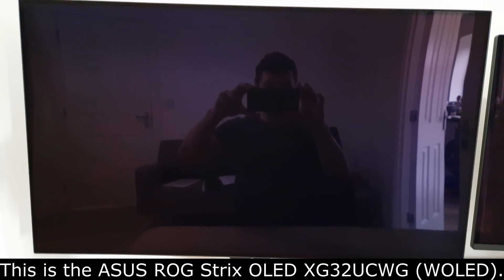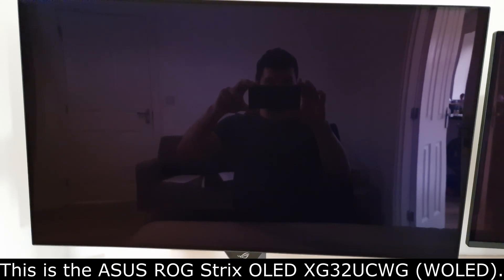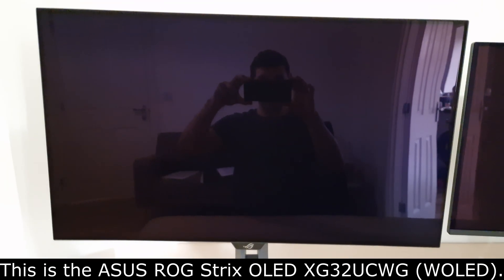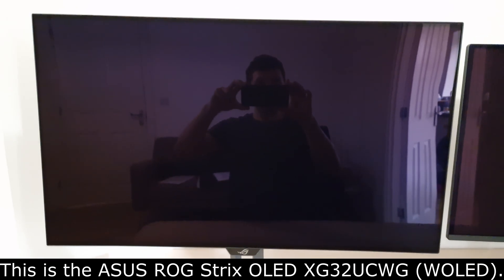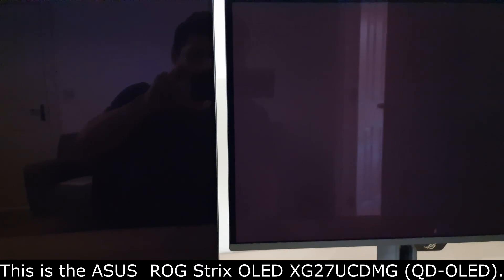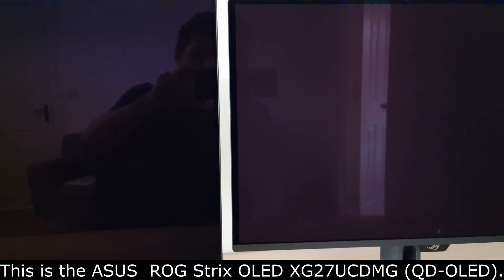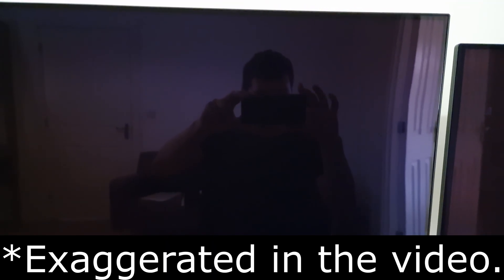ASUS TrueBlack Glossy WOLED vs QD-OLED screen surface comparison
A comparison between the screen surface used on a TrueBlack glossy WOLED (ASUS ROG Strix XG32UCWG) and glossy QD-OLED (ASUS ROG Strix XG27UCDMG).